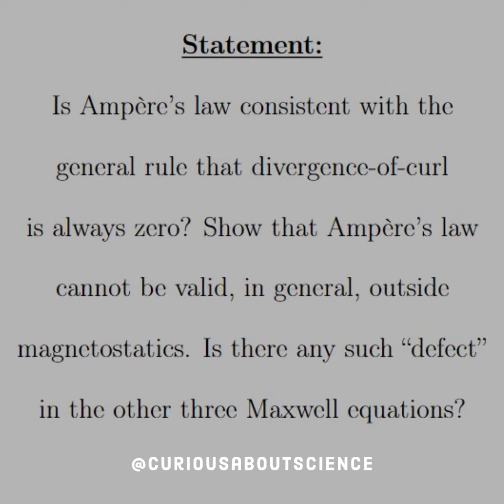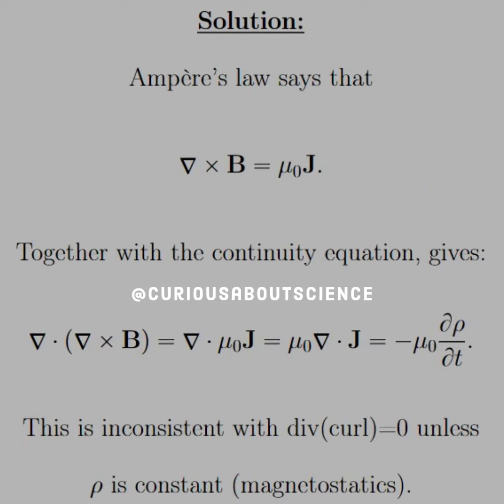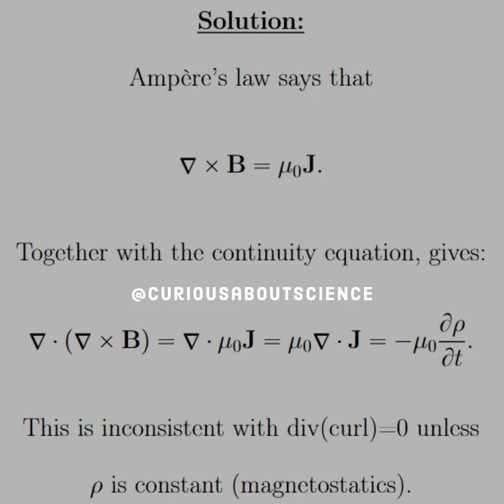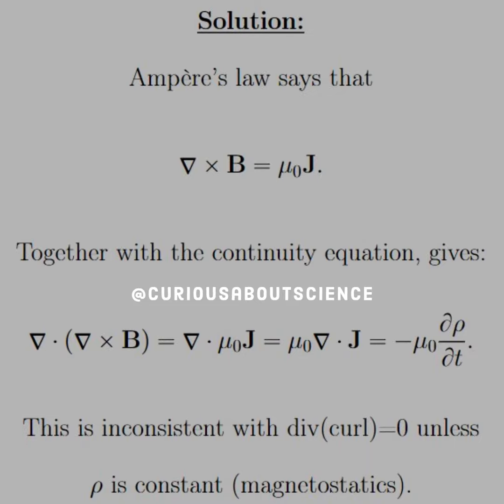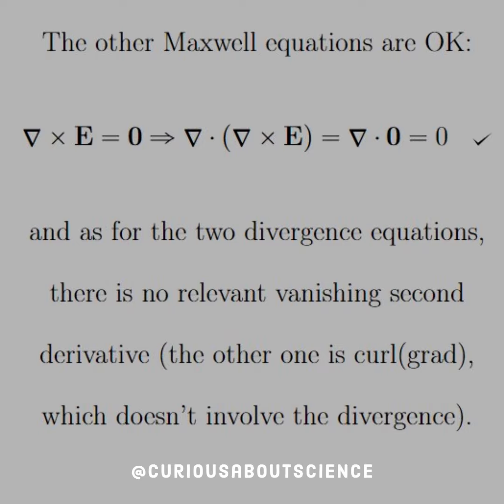Problem 5.21 - DIv & Curl of Magnetostatic Fields, Comparison w/ E: Introduction to Electrodynamics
Something, something details! These are good questions to help solidify the context in which this is acceptable.